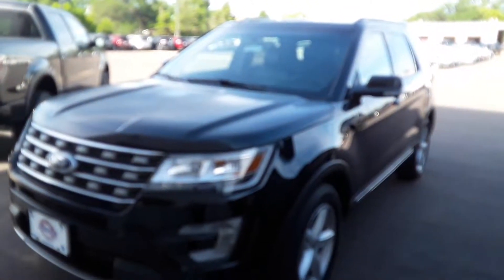909797 2017 Explorer